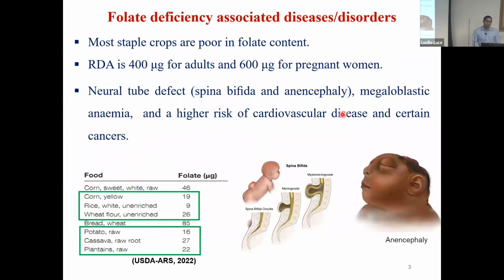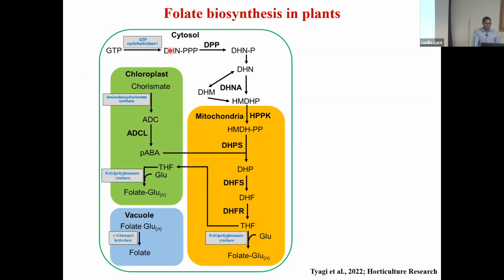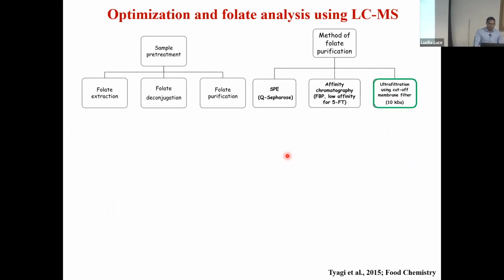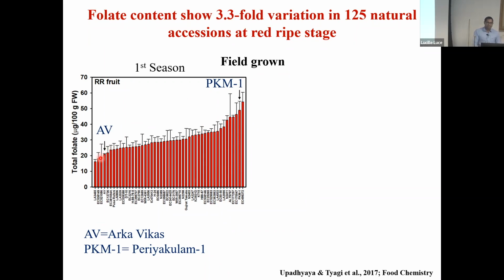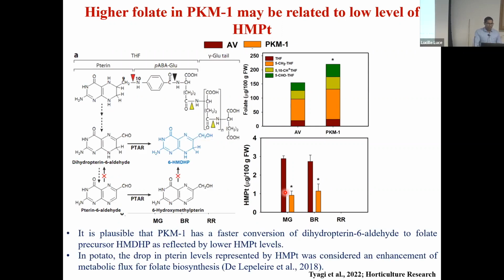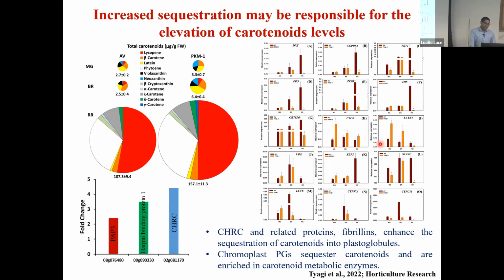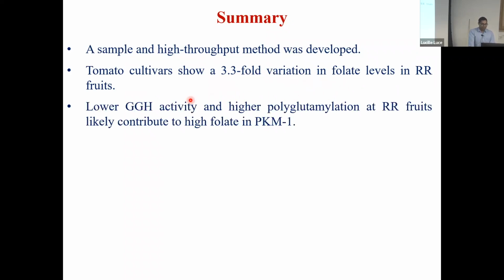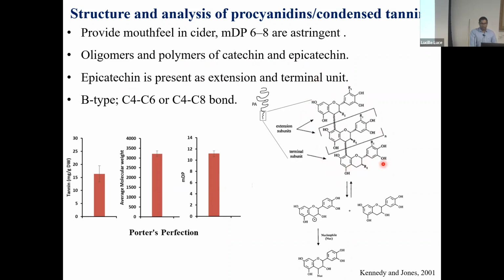Kamal Tyagi: Reduced y-glutamyl hydrolase activity likely contributes to high folate levels ...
Full title: Reduced y-glutamyl hydrolase activity likely contributes to high folate levels in Periyakulam-1 tomato